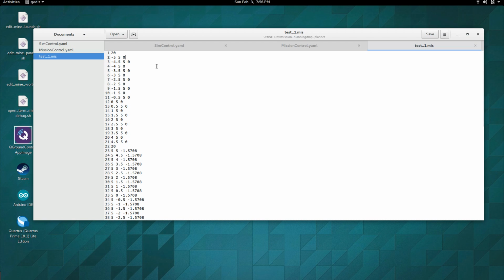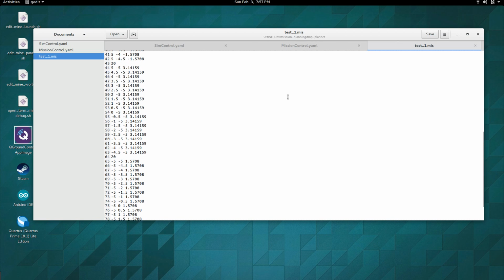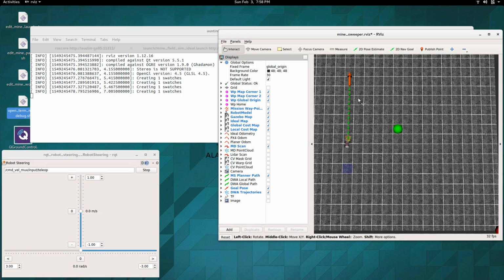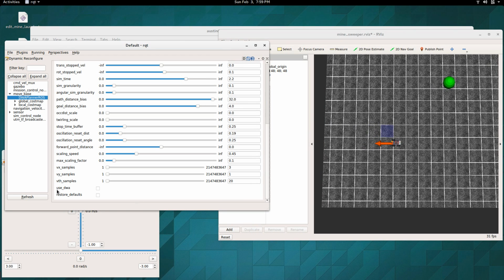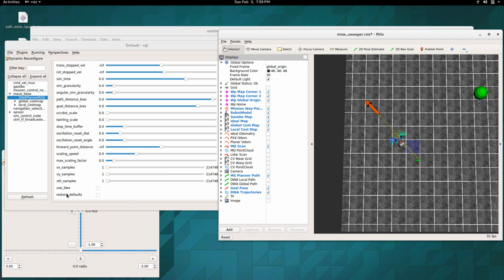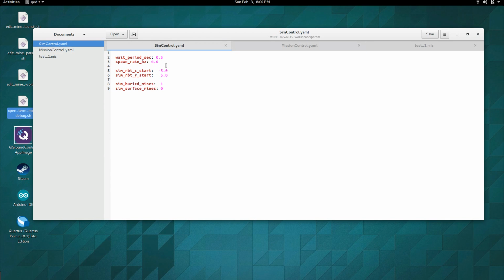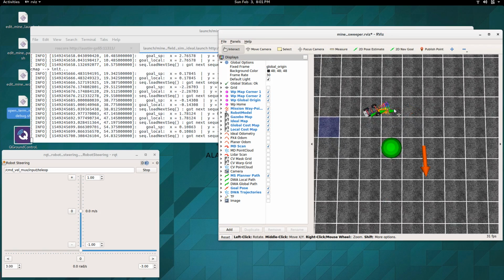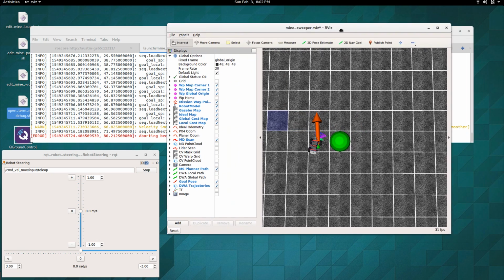Static Path Sequencing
So I've figured out how to take control of move_base and force a sequence of static paths. This would be for situations where you know your doing an (20*20) meter search square and just want to map the detection of metal objects.